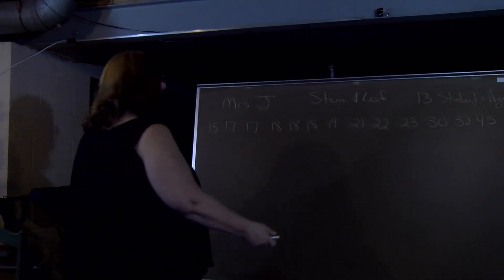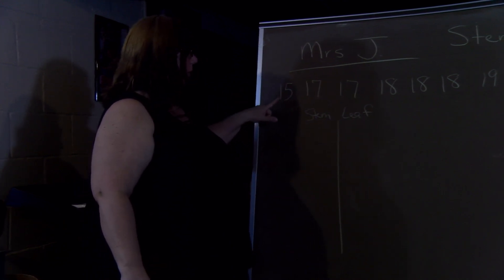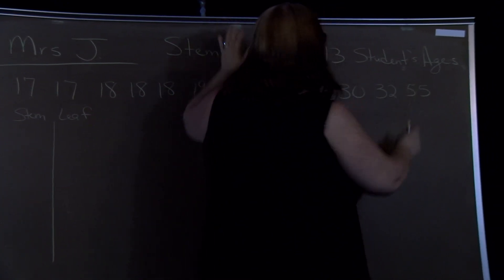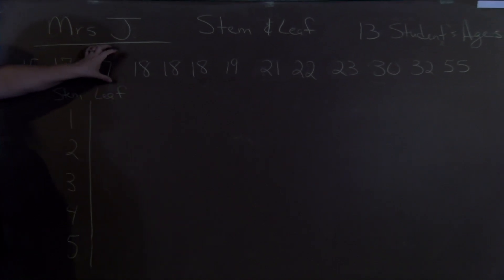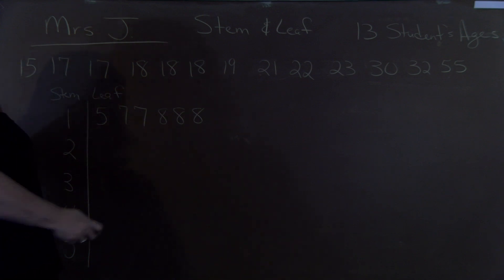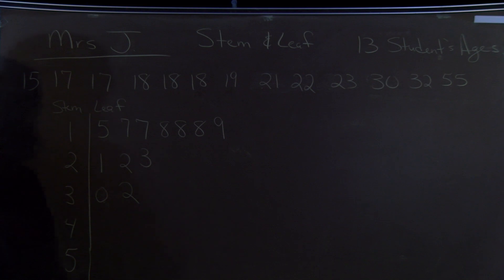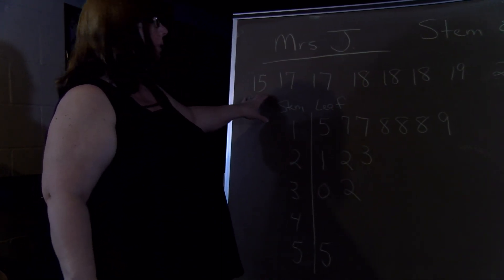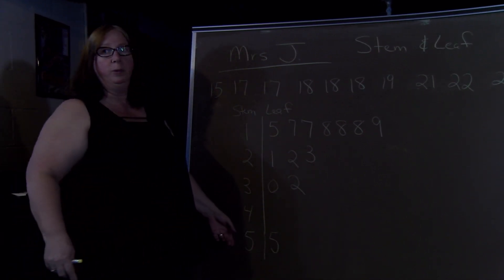MTH128-Chapter 2 Stem and Leaf